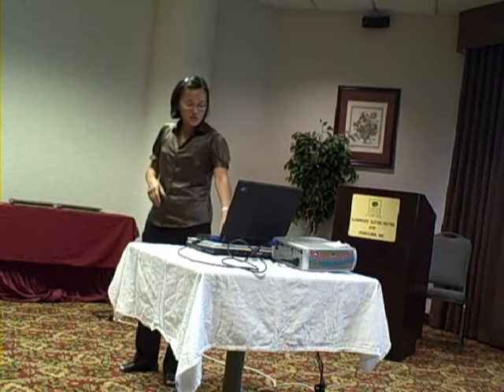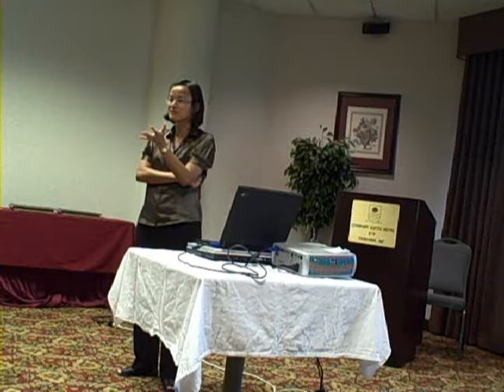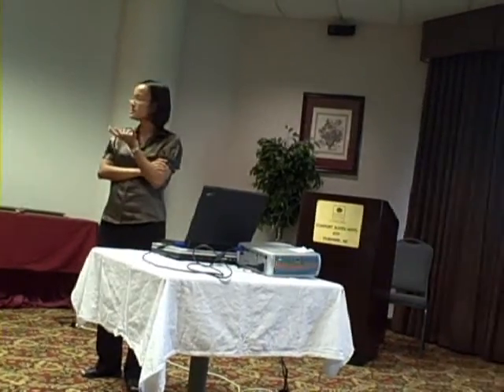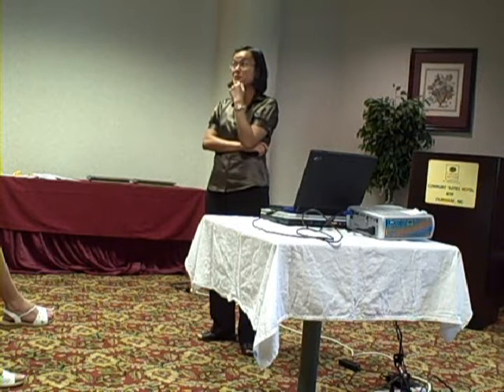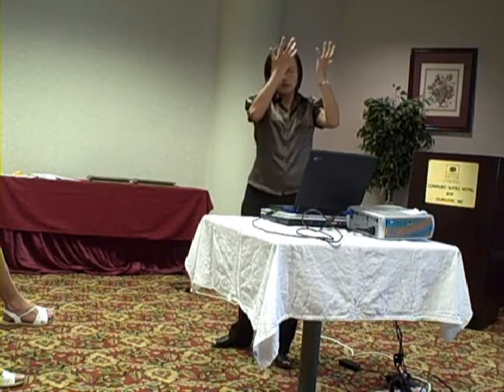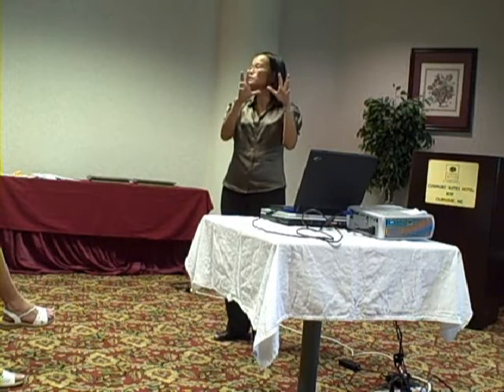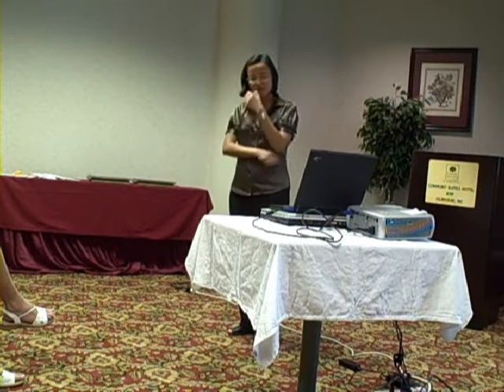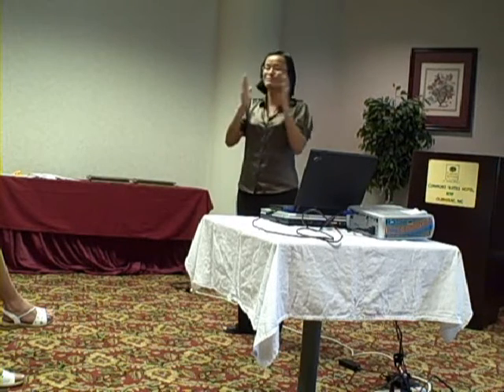CHERUBS 2008 CDH Conference Guest Speakers - Priscilla Chiu, MD - Part 1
CHERUBS 2008 International Member Conference for families affected by Congenital Diaphragmatic Hernia.

Part 1 of Dr.  Priscilla Chiu's (Sick Childrens, Toronto, Canada) speech on The Surgical Repair of CDH

This only includes the speech.  This does not include questions, comments or dialogue with members (you have to attend our conference to hear and participate in that!).